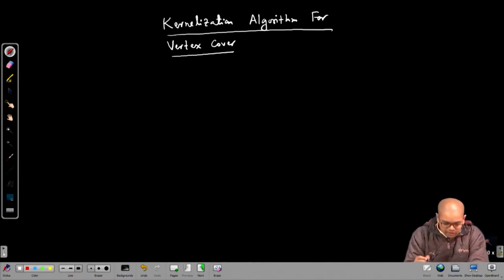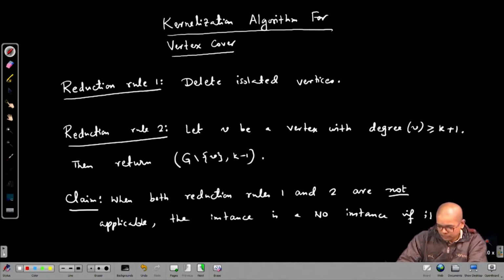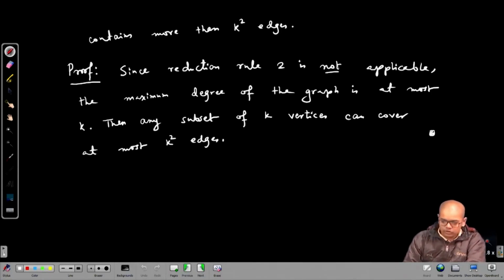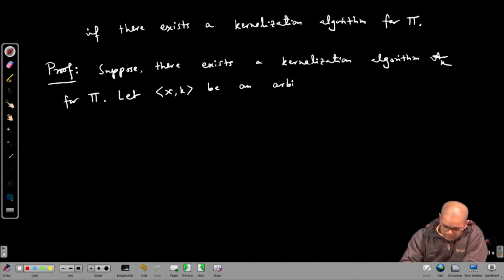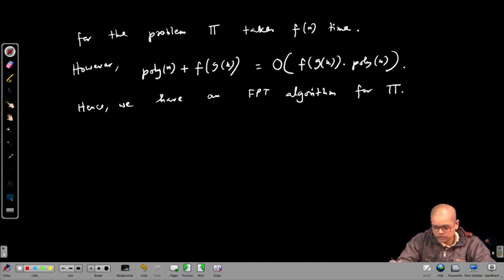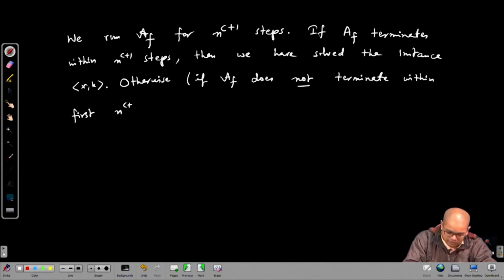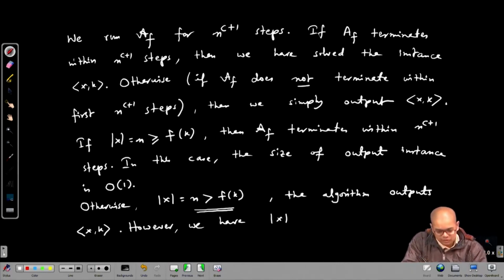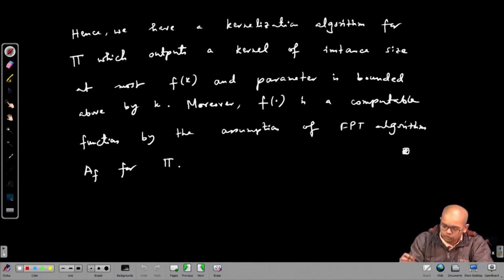Lecture 59: Introduction to Kernelization